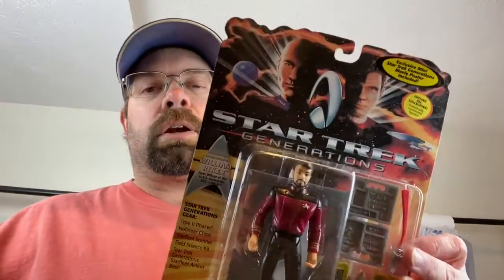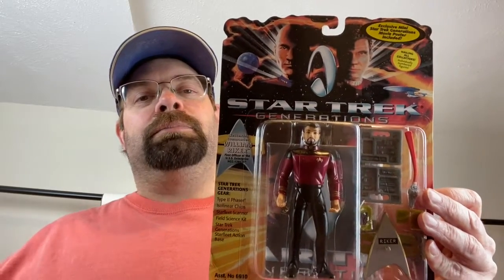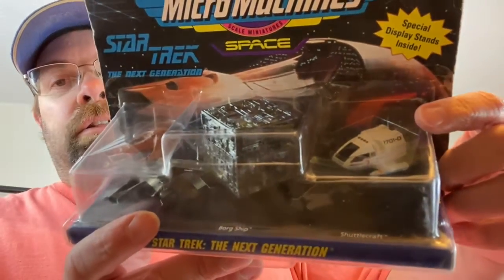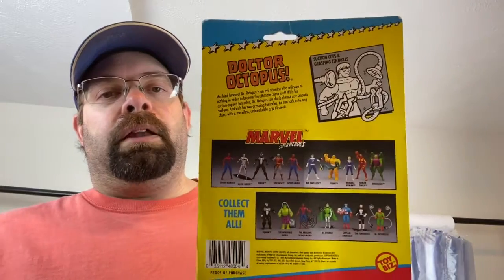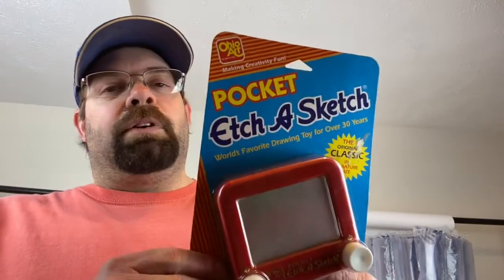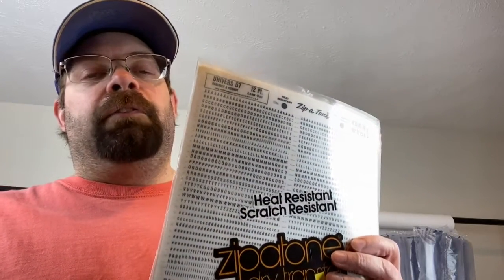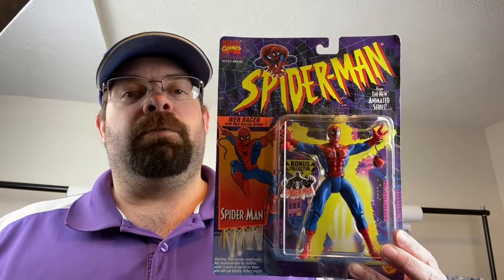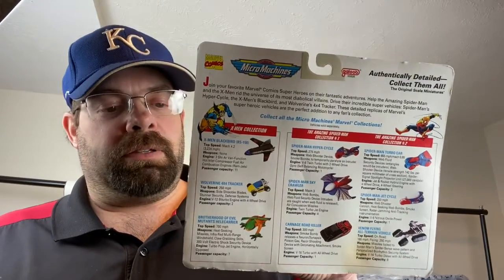Brand New eBay seller enjoys selling Spider-Man action figures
I grew up a fan of Spider-Man.  I used to watch the old crappy live action TV show.  I have seen all the different cartoons and movies.  I collected lots of action figures.  It is now time for it to all go.

eBay Store